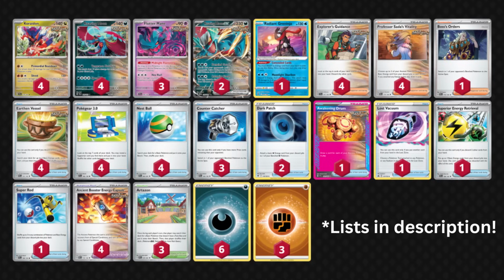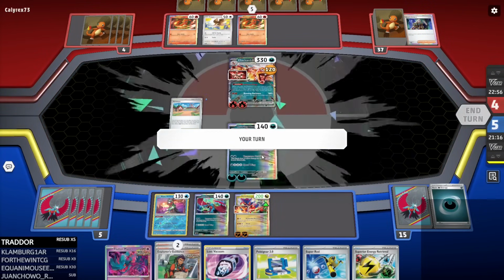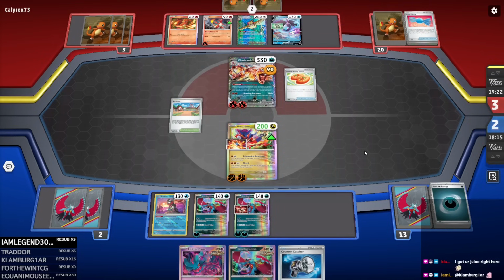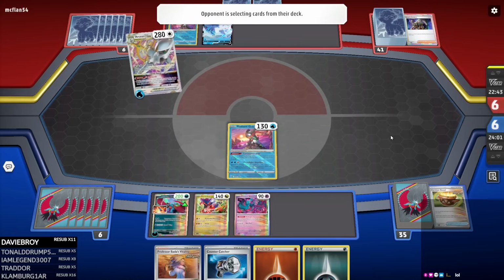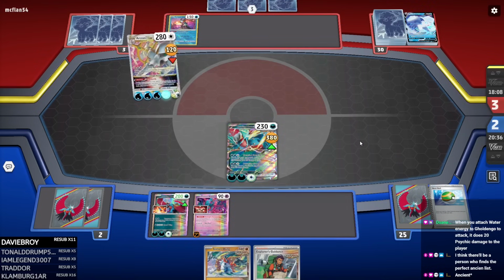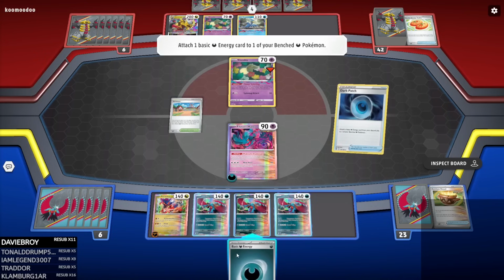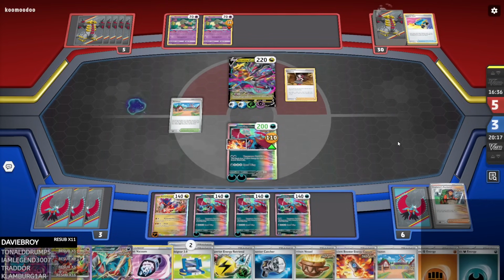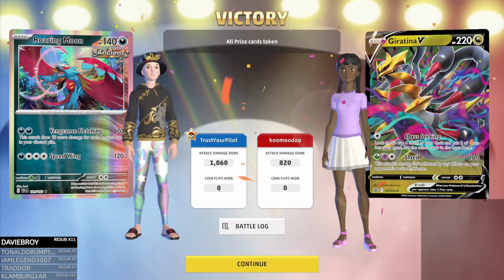New Roaring Moon Deck Makes Lost Box ANCIENT HISTORY!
The first post-rotation Temporal Forces deck I checked out is the new Baby Roaring Moon, which absolutely stops Lost Zone decks in their tracks!

60 Second Summary - 0:00
Game 1 vs Charizard ex with 0 ex Build - 0:53
Game 2 vs Arceus Vulpix with 1 ex Build - 16:58
Game 3 vs Lost Giratina VStar with 2 ex Build - 28:43

ROARING MOON WITH 1 EX:

Pokémon: 6
3 Koraidon TEF 119
1 Radiant Greninja ASR 46
3 Flutter Mane TEF 78
1 Roaring Moon ex PAR 124
4 Roaring Moon TEF 109
1 Slither Wing PAR 107

Trainer: 14
2 Dark Patch ASR 139
1 Defiance Band SVI 169
1 Awakening Drum TEF 141
4 Earthen Vessel PAR 163
4 Explorer's Guidance TEF 147
3 Counter Catcher PAR 160
4 Professor Sada's Vitality PAR 170
3 Artazon PAF 76
1 Superior Energy Retrieval PAL 189
1 Super Rod PAL 188
4 Pokégear 3.0 SVI 186
4 Nest Ball PAF 84
3 Ancient Booster Energy Capsule PAR 159
1 Boss's Orders PAL 172

Energy: 3
6 Basic {D} Energy Energy 7
2 Gift Energy LOR 171
3 Basic {F} Energy Energy 6

ROARING MOON WITH 2 EX:

Pokémon: 5
4 Koraidon TEF 119
1 Radiant Greninja ASR 46
3 Flutter Mane TEF 78
4 Roaring Moon TEF 109
2 Roaring Moon ex PAR 124

Trainer: 14
2 Dark Patch ASR 139
1 Awakening Drum TEF 141
4 Earthen Vessel PAR 163
4 Explorer's Guidance TEF 147
3 Counter Catcher PAR 160
1 Lost Vacuum CRZ 135
3 Artazon PAF 76
4 Professor Sada's Vitality PAR 170
1 Superior Energy Retrieval PAL 189
1 Super Rod PAL 188
4 Pokégear 3.0 SVI 186
4 Nest Ball PAF 84
4 Ancient Booster Energy Capsule PAR 159
1 Boss's Orders PAL 172

Energy: 2
6 Basic {D} Energy SVE 7
3 Basic {F} Energy SVE 6